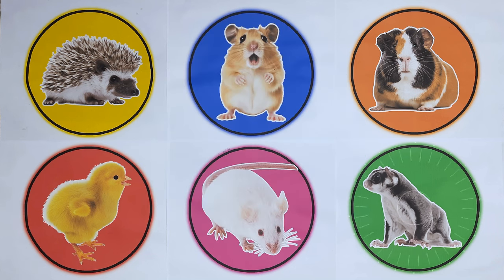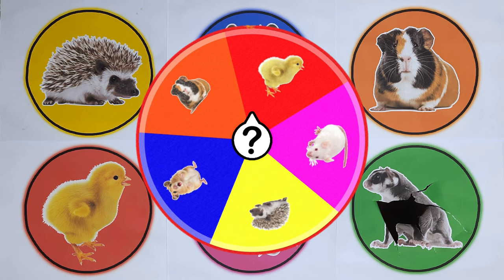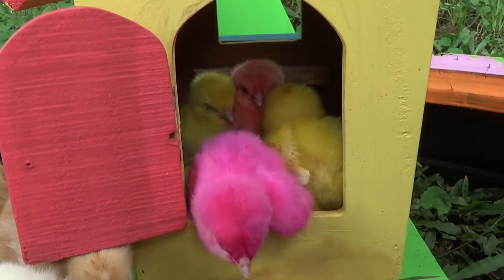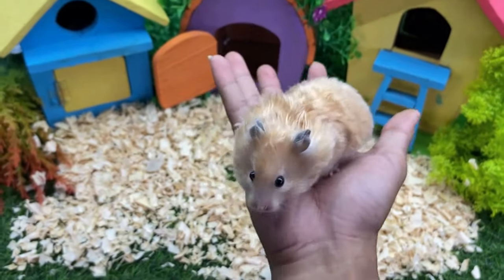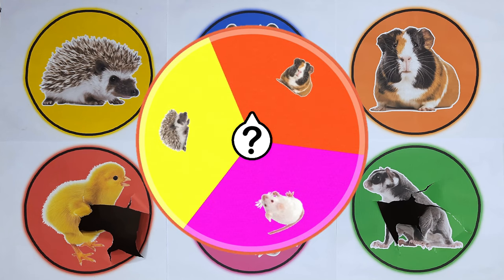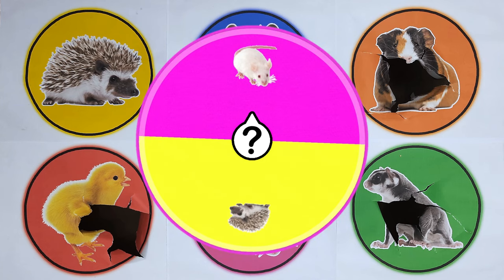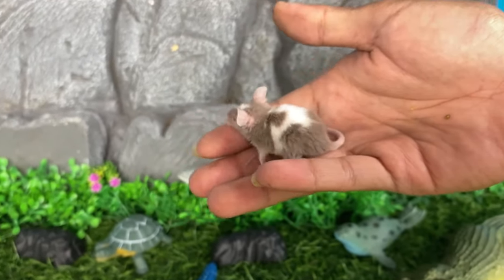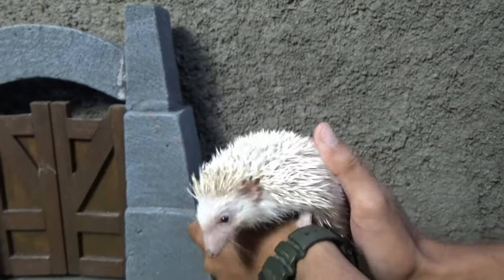Pets : Chicks, Mouse, Hamster, Sugar Glider, Guineapig Marmot, Hedgehog